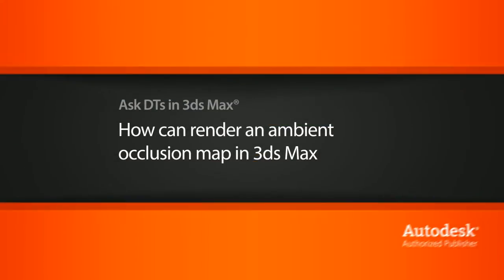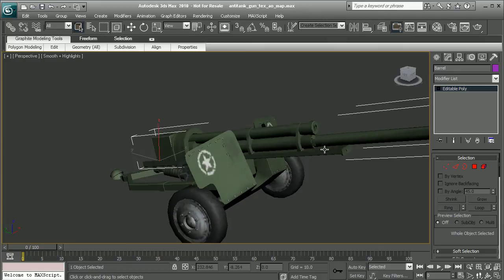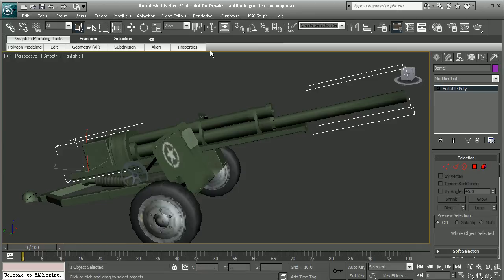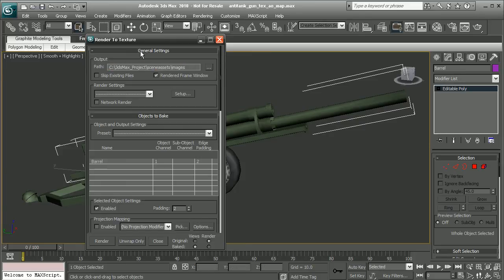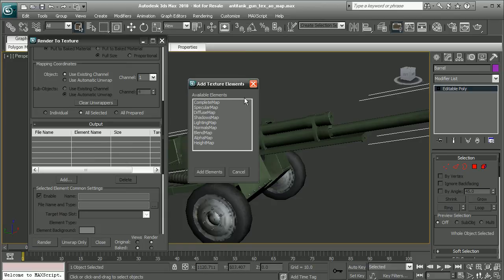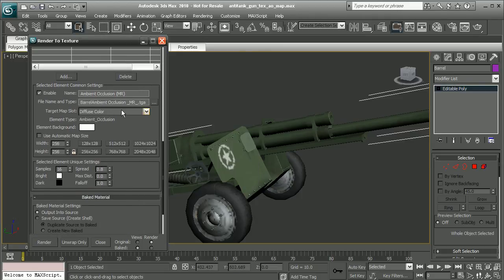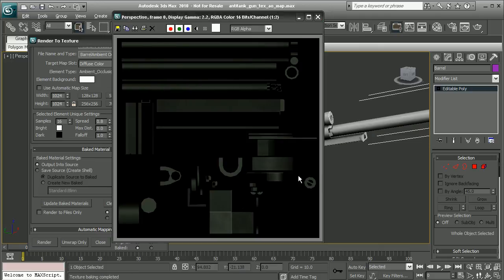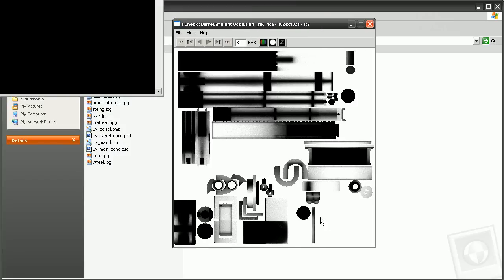Ask DT: 3ds Max - How can we render an ambient occlusion map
In this video we’re going to look at a question from one of our users, Fuzz1304, on how we can render out an ambient occlusion map

Visit the Digital-Tutor's Community for more solutions, tips and techniques to help you solve issues you may be encountering in Autodesk 3ds Max.